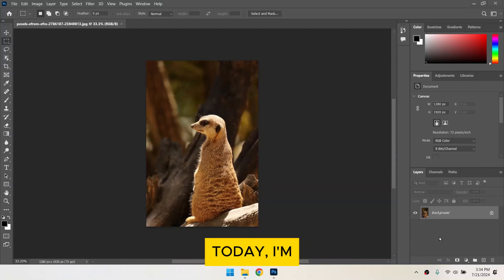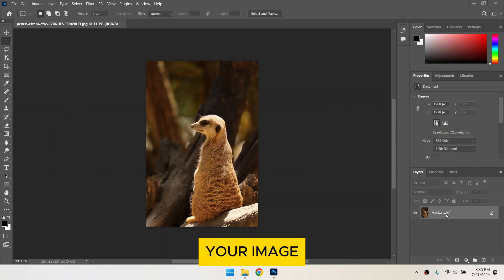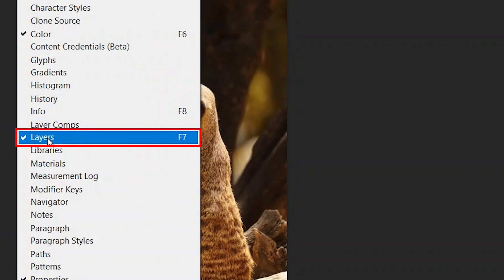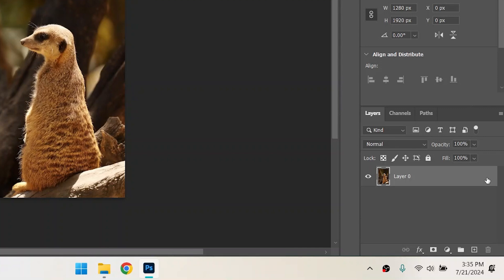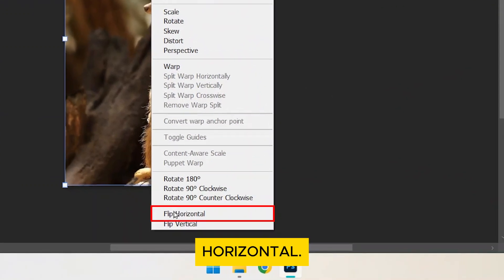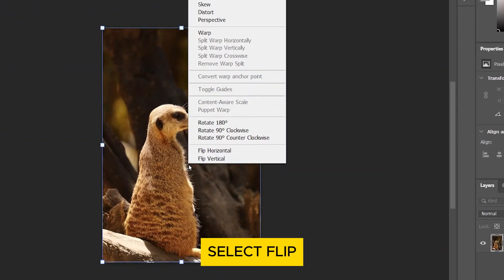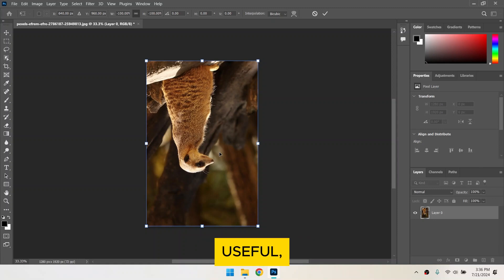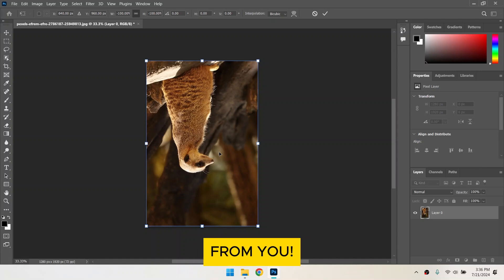How to Flip or Mirror Image in Photoshop (Easy Tutorial)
Learn How to Flip Image in Photoshop with our quick and easy tutorial! Whether you're a beginner or need a quick refresher, this guide will provide all the steps you need to flip your images horizontally and vertically.

Timestamps:

00:00 - Introduction to the tutorial
00:13 - How to select and unlock your image layer
00:25 - Flipping your image horizontally
00:40 - Flipping your image vertically
00:54 - Encouragement to provide feedback

What you will learn:

Selecting the Proper Layer: Ensure your image is ready to be edited by selecting and unlocking the correct layer.
Horizontal Flipping: Master the technique to flip your image horizontally using simple keyboard shortcuts.
Vertical Flipping: Learn to flip your image vertically and expand your editing skills in Photoshop.
Practical Shortcuts: Utilize Photoshop's shortcuts to streamline your editing process efficiently.